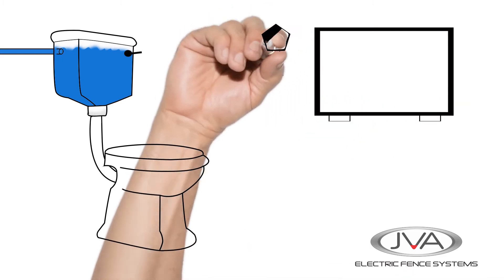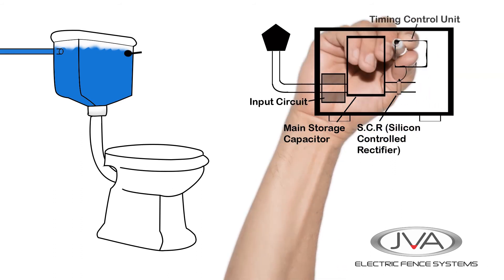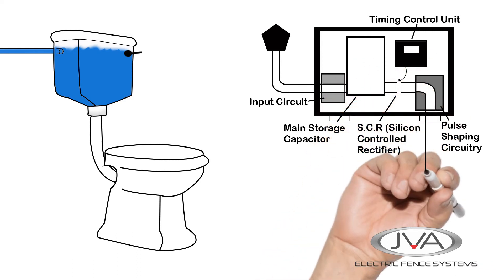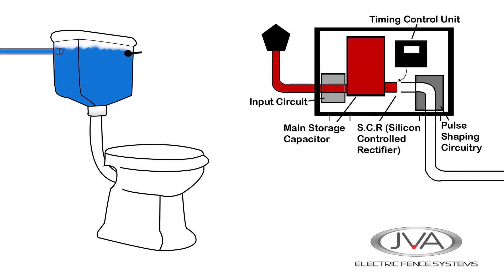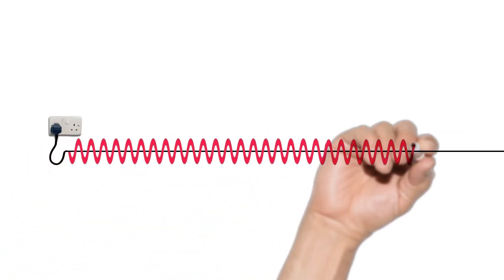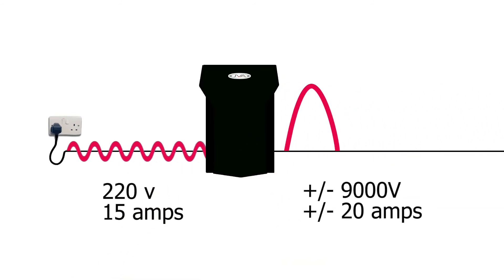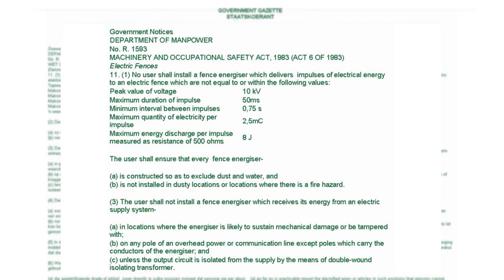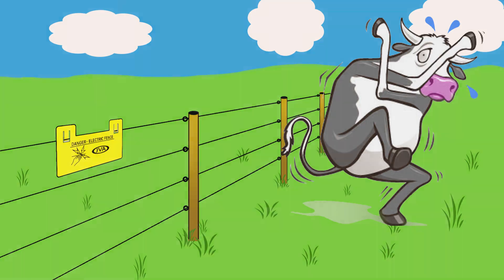How does an energizer work?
A demonstration of how an electric Fence Energizer works.
All products sold comply to IEC standards 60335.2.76.
For more information about a specific product, head over to the main